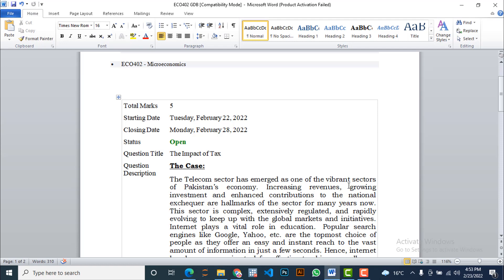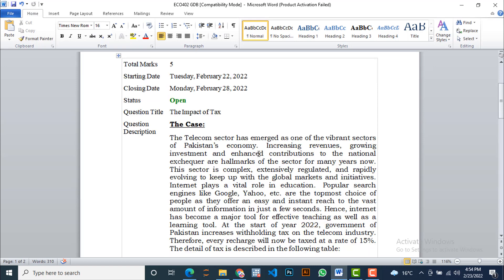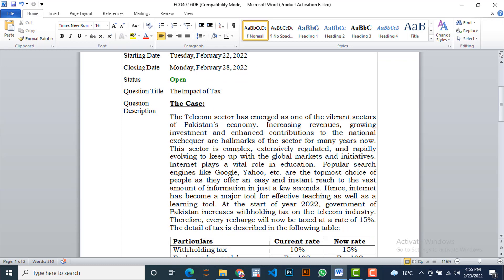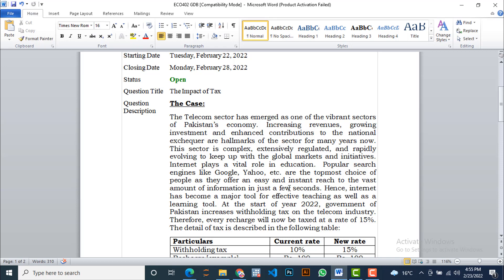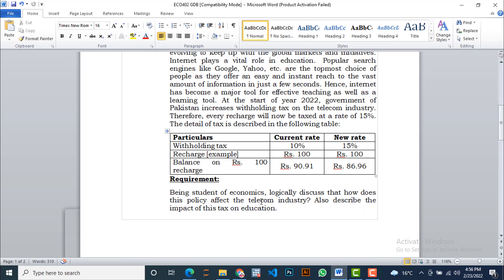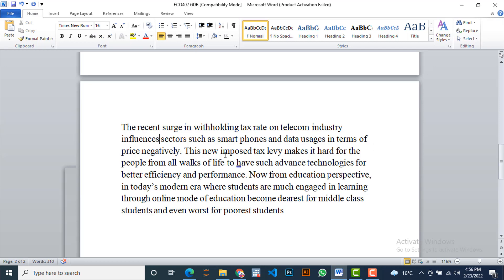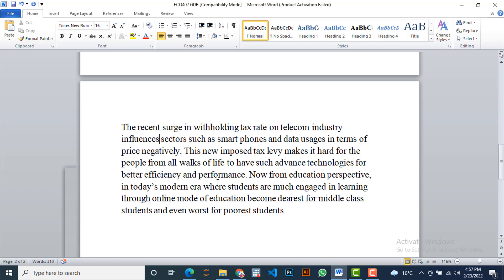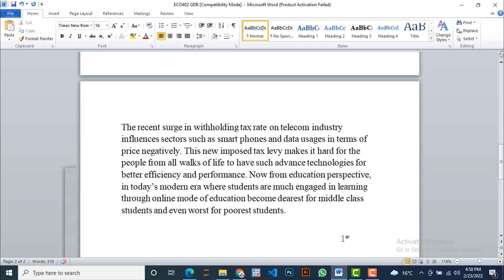ECO402 GDB Solution 2021-VU-Microeconomics-Withholding tax